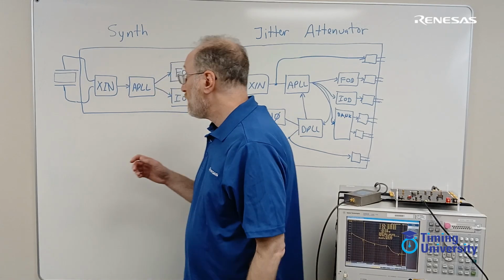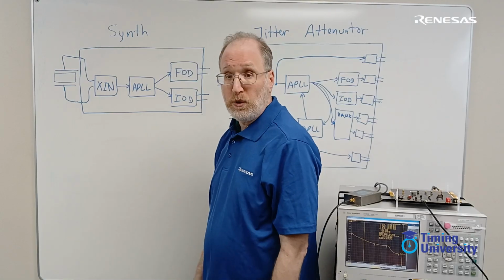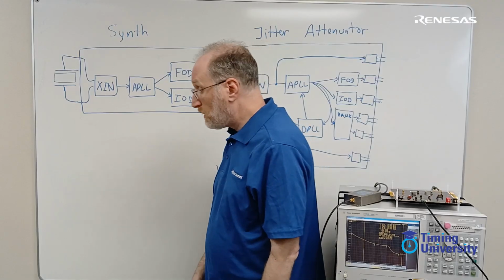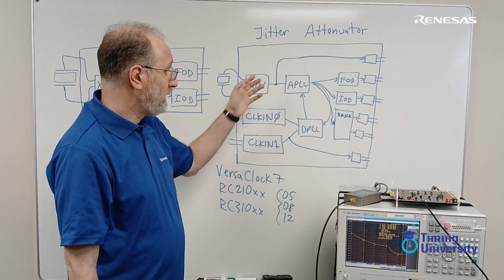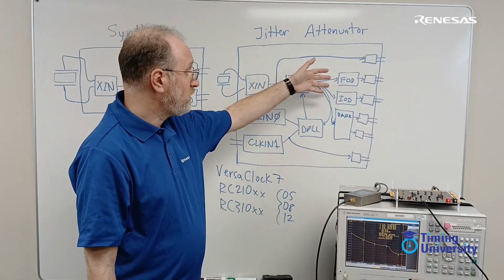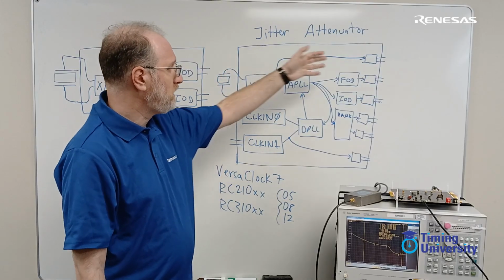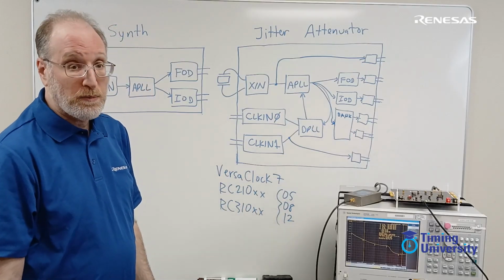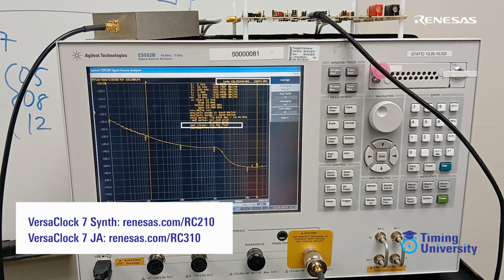What is a Clock Synthesizer?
In this video, we will explain the difference between a clock synthesizer and a jitter attenuator using VersaClock7 as an example.